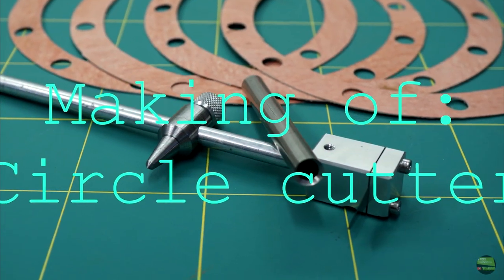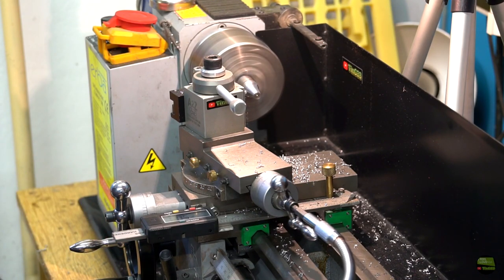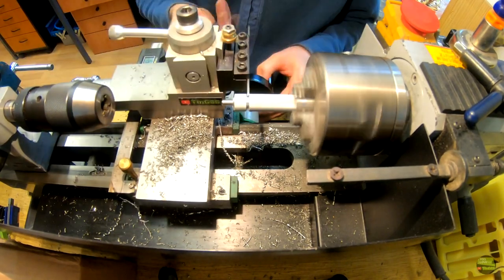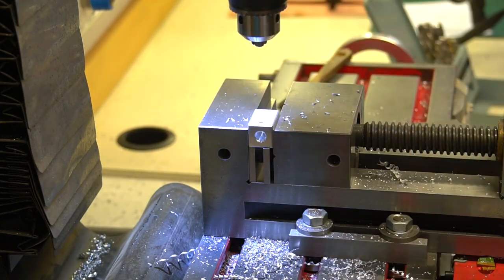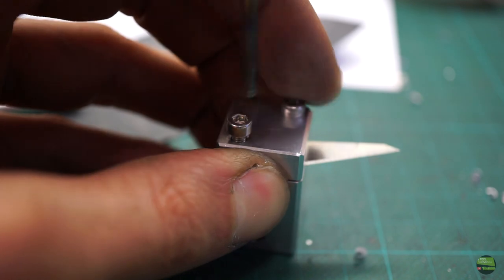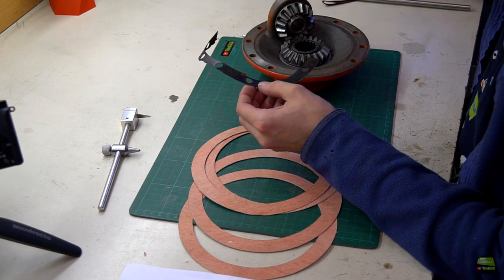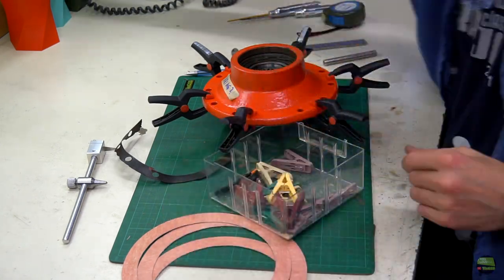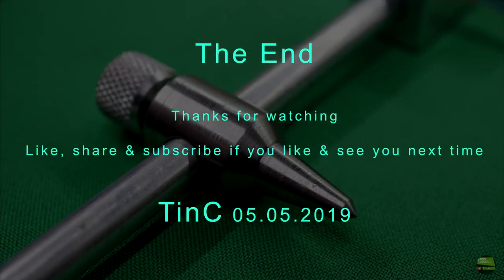Making of: Circle Cutter & Hole Puncher [making oil seals]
Hy There,

Those days i work general service on REORM rotary mower 1.9m, so i'll disassembeling it to a last screw, sandblast everything, paint everything with a car colour, and offcourse replace all the bearing, screws and oils.
beside new bearings and screws i also need new seals, i buy rubber seling genuine from reform, but reform sell parts really expencive, so i decided to make new reductor sealing by myself.
But if i wan't to make new sealing i must to make curcle cutter and a hole puncher, and here it is.
I'm really happy with the result, mower is already assembeled together (about 90%) but there's no oil leak out of reductors so far.

Camera:
Sony A6500 [sel 18-200 f3,5-5,6]
Sony A6000 [sel 30 f3.5macro]

Music is from: YouTube audiolibrary
Price Check - Freedom Trail Studio